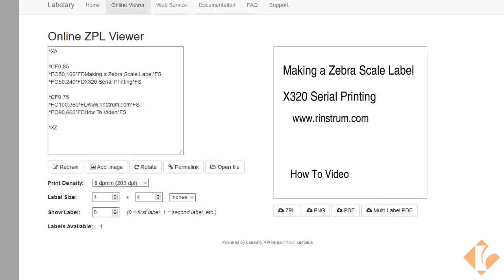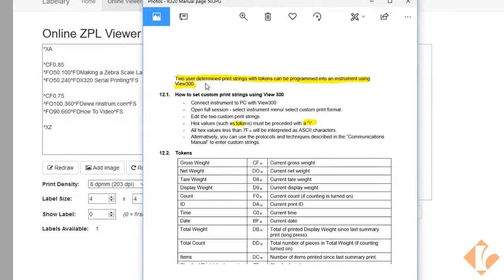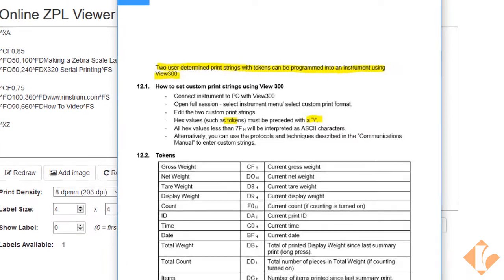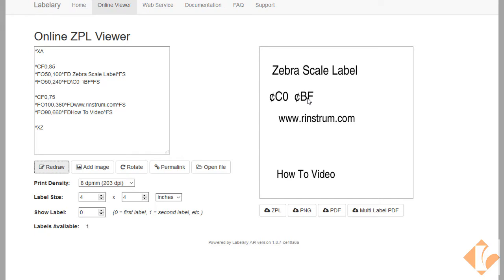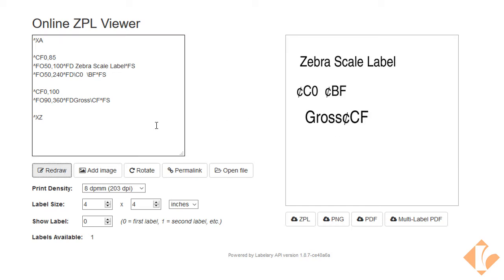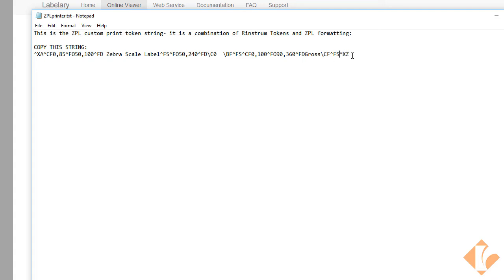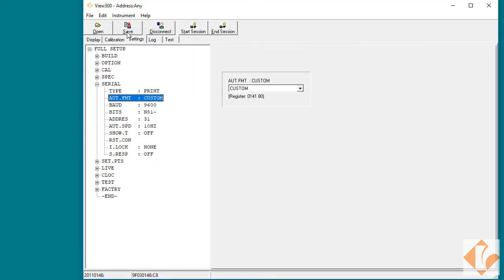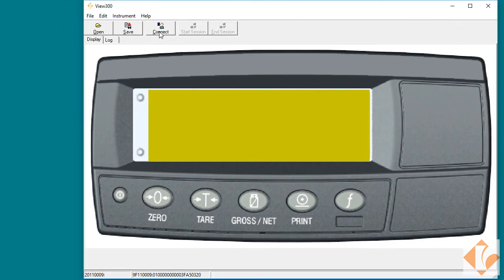ZPL Formatting X320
Online ZPL veiwer